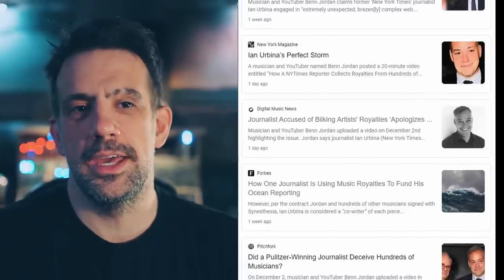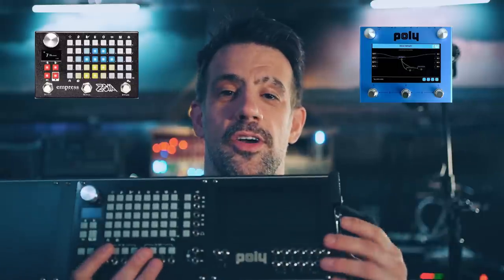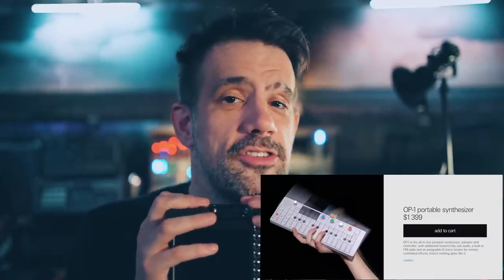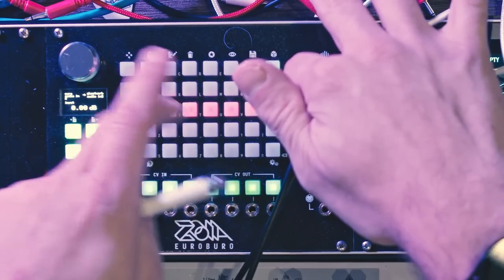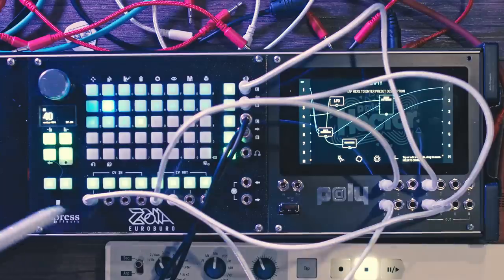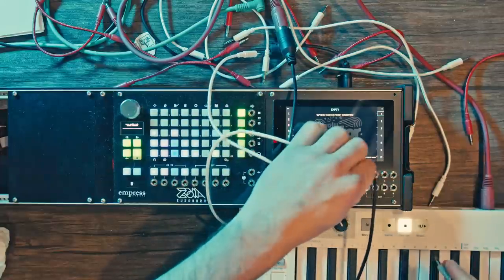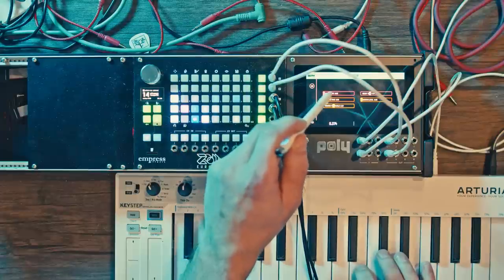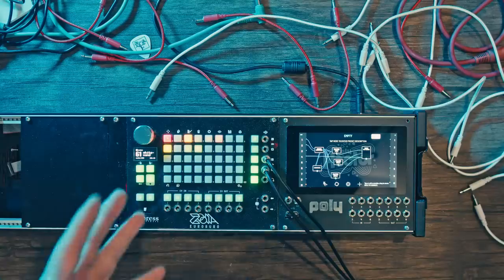Poly Hector & Empress Euroburo: The Ultimate BFFs?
My spoken and interpretive dance argument for buying both.

Timestamps:
0:00 - Intro
2:16 - Pros and Cons
5:06 - "Rings" and "Ghostverb"
10:45 - Super Intelligent Conscious Generative Patch
11:52 - Looping performance instrument
14:27 - Making a beat
15:45 - Remixing an old generative classic
17:15 - Wrap up, takeaway, signin' out